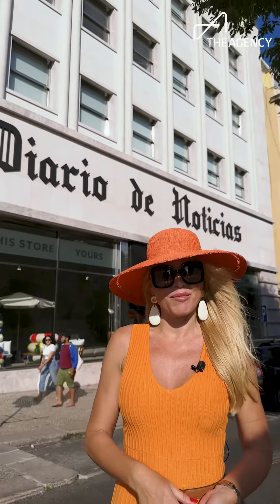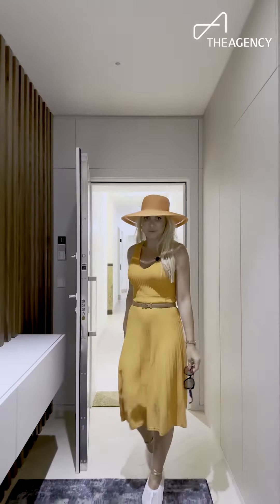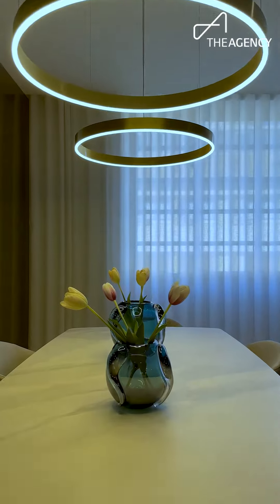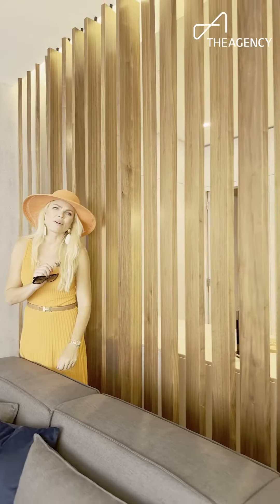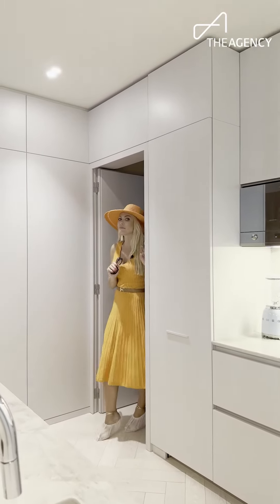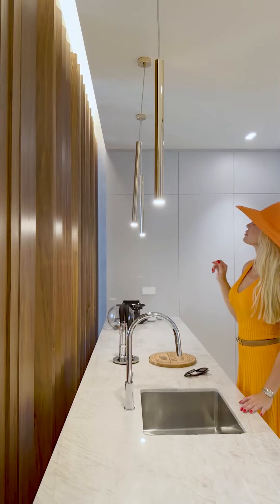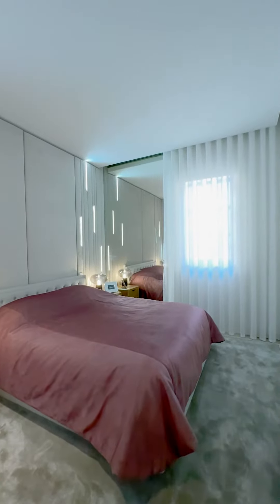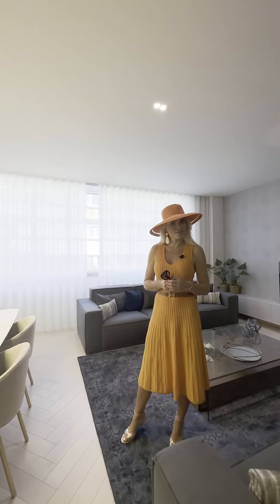Unoccupied, Lavishly Decorated Apartment in Lisbon's Iconic Diário de Notícias Building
Introducing a pristine, luxurious apartment in Lisbon's iconic Diário de Notícias building on the coveted Avenida da Liberdade. Lavishly decorated by a renowned design firm, the 160 sqm property features spacious living areas and historical architectural elements. It offers an unparalleled level of refinement and exclusivity. As part of a building of international interest, this investment signifies more than just ownership; it's a opportunity to be part of Portugal's rich cultural heritage.